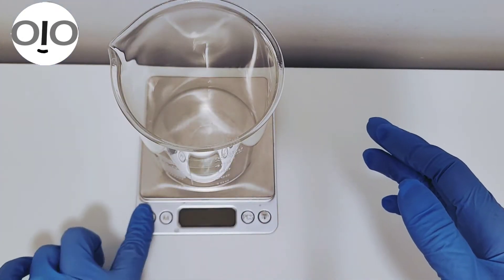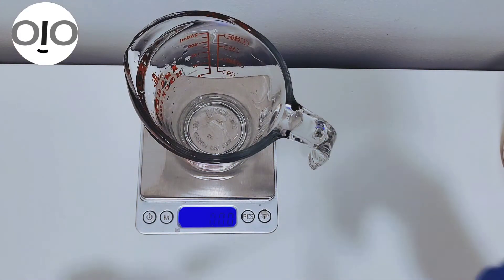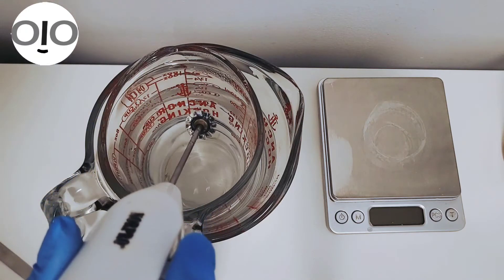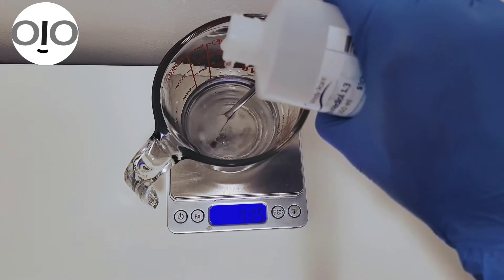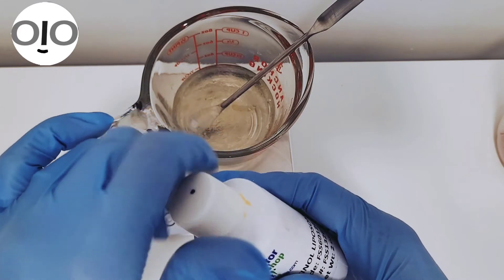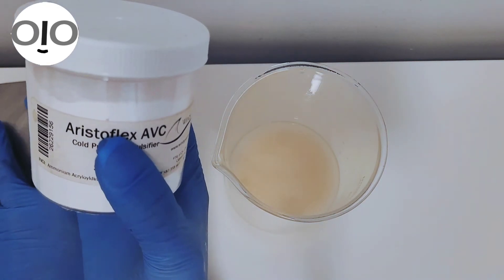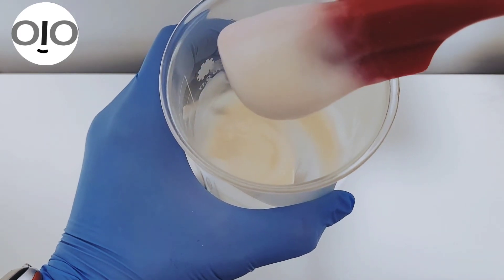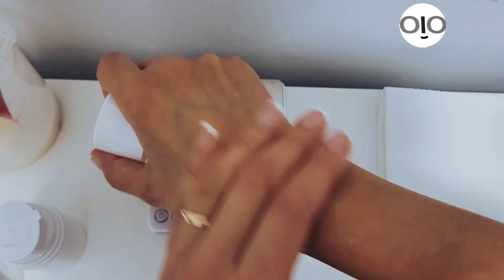DIY Retinol Cream update, complete detailed formula for anti aging cream with Retinol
Hi every one today I want to show you how to formulate with Retinol ( Vitamin A ) with all detail and percentage of ingredients, so this video is an update of my old video related to retinol
please find below ingredient list and you can find whole formulation at end of this video

Retinol Cream Gel:
    Ingredients              Percentage

     Water                       71.5
     Resveratrol                0.5
     Panthenol                    2
     Allantoin                     0.5
     Propanediol                10
     Glycerin                        4
     Chamomile extract    2
      Mix tocopherol          1
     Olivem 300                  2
     Retinol liposome        3
     Silicon ester                2
     Aritoflex                       1
     LGP                            0.5